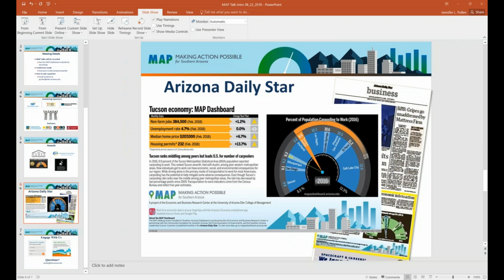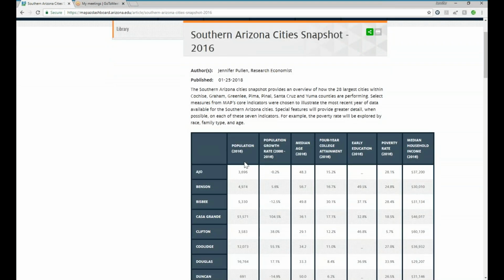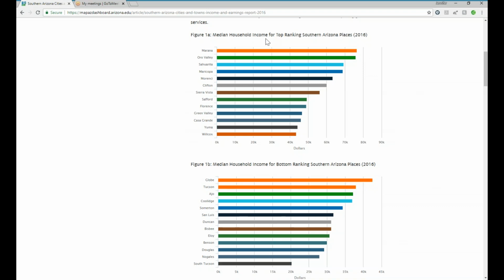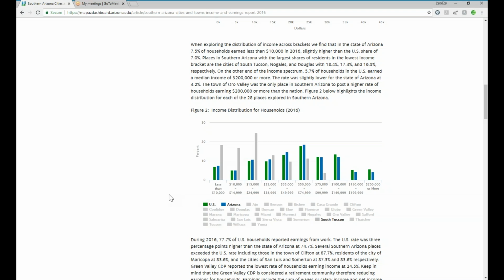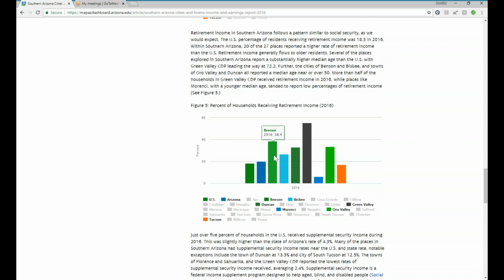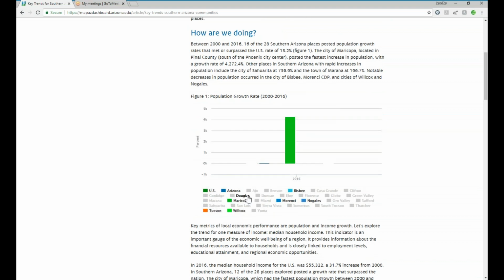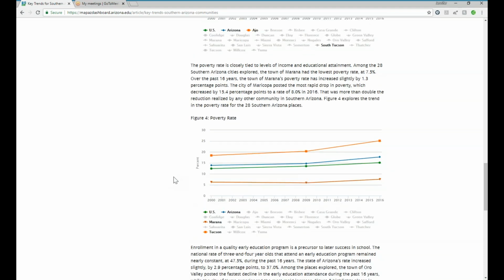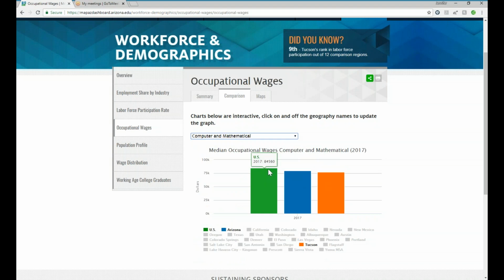MAP Talk: Benchmarking Income in Southern Arizona Communities